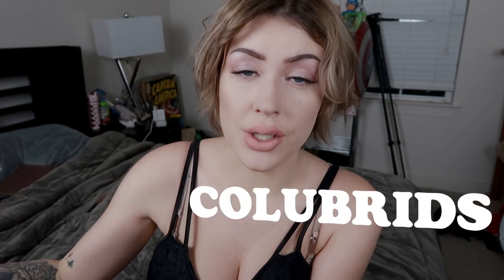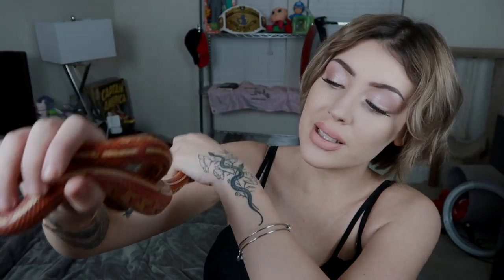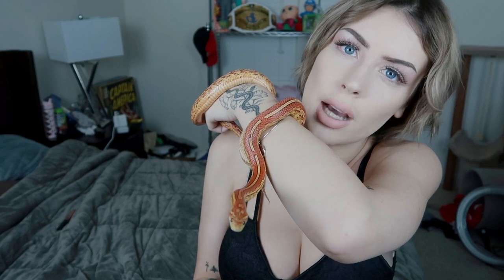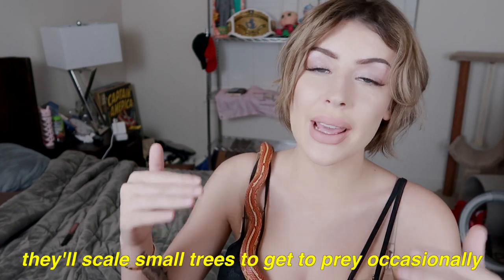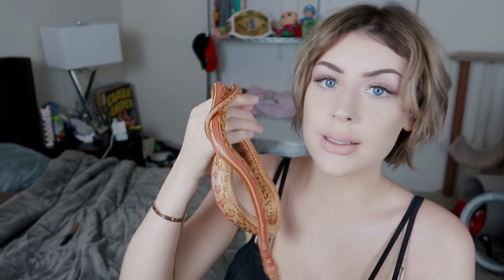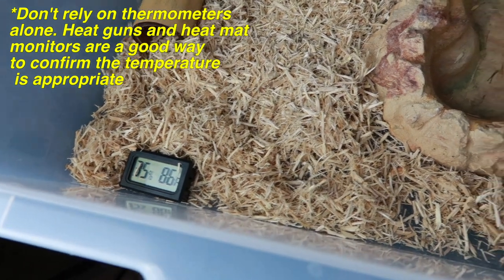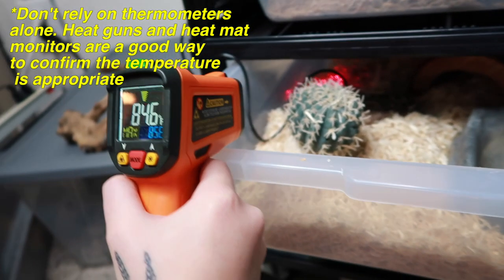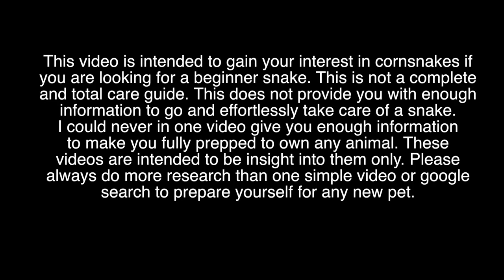MEET MY CORN SNAKE (The EASIEST Snake to Own?)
I've mentioned my corn snake Lego before, but never done a full video talking about them. Here's a video talking about how I consider them the best beginner snakes and everything I know about them personally! Part two will explore more colubrids that you can look into if you are not interested in cornsnakes for some reason!

September has been the worst month of my life every single year. I'd always pull out of school before the month was up... I should've remembered that was the case when I first decided to do this series, but for some reason I did not think it was going to happen this year. My migraines have been unbearable, and I have been in bed most of every single day. I'm on the up and up now though! I'm going to push out some videos for this series that I so badly wanted to do!